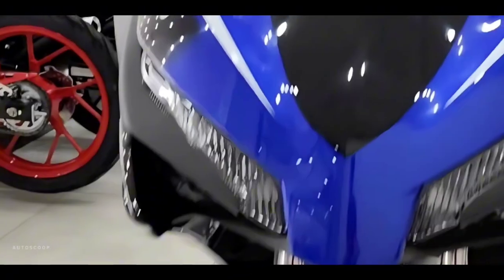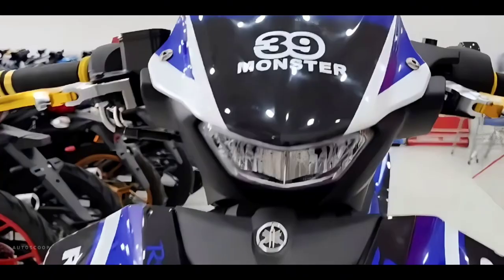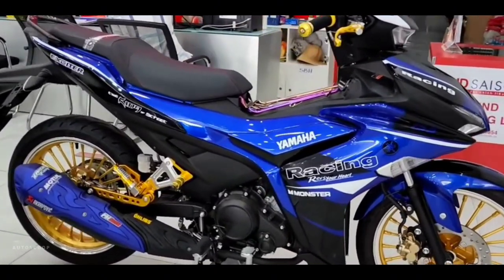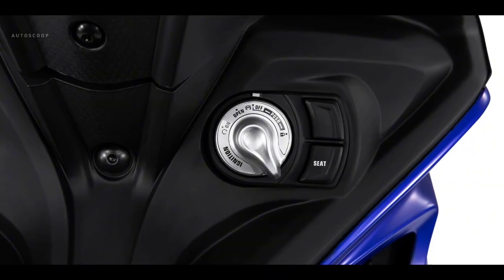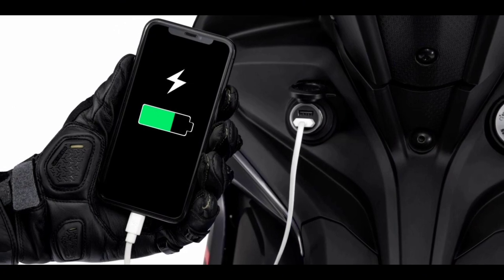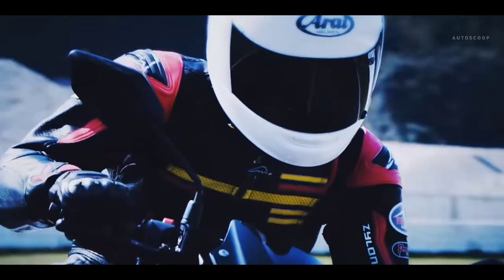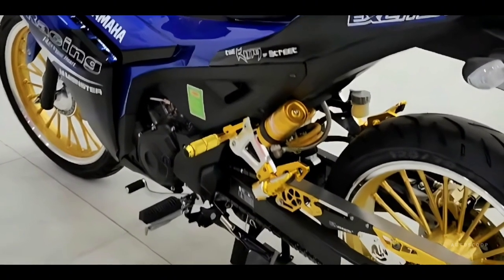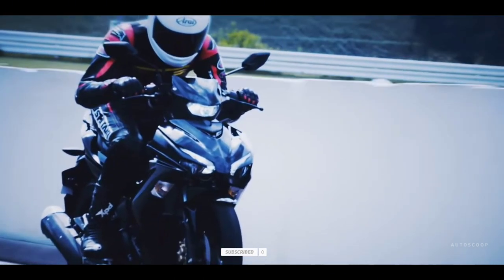2023 Yamaha New Racing Version Exciter or Sniper - Walkaround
2023 Yamaha New Racing Version Exciter 155 or Sniper 155 - Walkaround